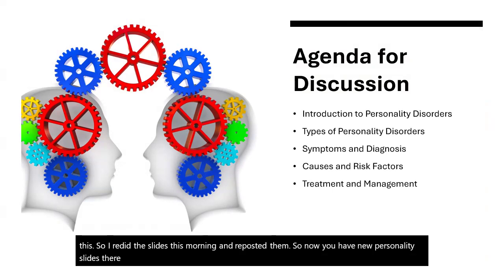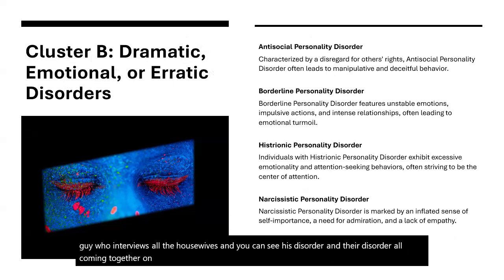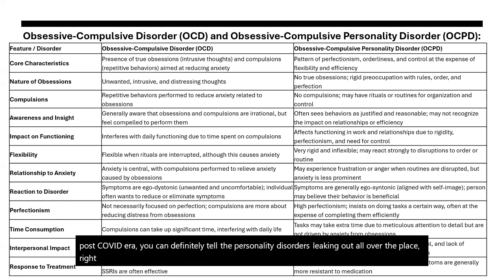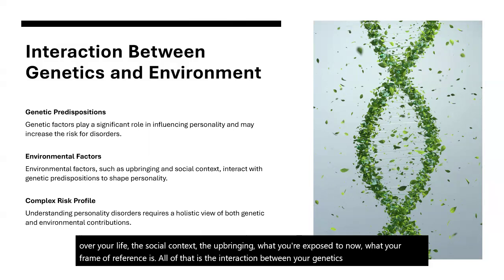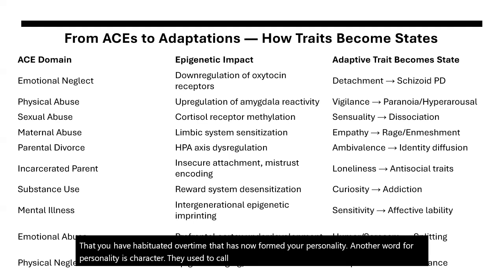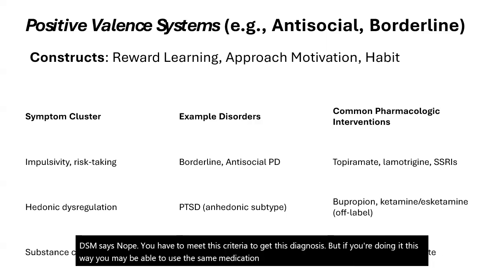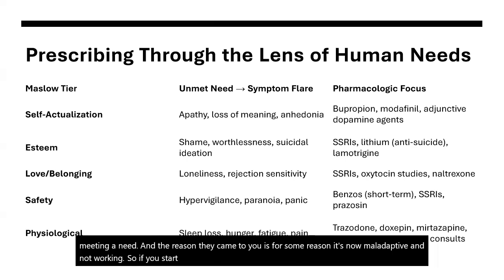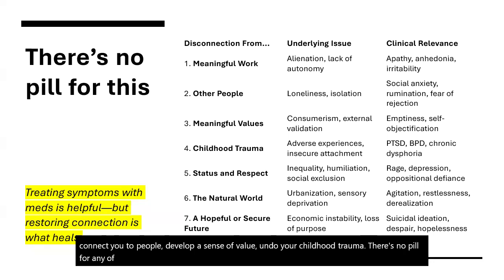N 719 Personality Disorders Psychopharmacology Lecture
with Dr. Raymond Zakhari

Description:
In this advanced lecture from NURS 719: Psychopharmacology, Dr. Raymond Zakhari, DNP, EdM, FNP, PMHNP, explores the clinical challenges and pharmacologic strategies involved in treating patients with personality disorders—especially those within Cluster B.

🧠 Lecture Highlights:
• Diagnostic considerations for Cluster A, B, and C personality disorders
• When (and when not) to use psychotropic medications
• Pharmacologic management of affective instability, impulsivity, and aggression
• Evidence-informed use of SSRIs, antipsychotics, and mood stabilizers
• Addressing comorbidities: depression, PTSD, substance use
• Managing therapeutic alliance and countertransference in prescribing
• Clinical strategies for high-risk behaviors and treatment-resistant presentations

🎯 Audience:
This session is designed for PMHNP students, psychiatric prescribers, and advanced practice nurses seeking practical tools to address personality pathology within the limits of psychopharmacology.

📚 Course Readings Include:
• Zakhari, R. (2021). Psychiatric-Mental Health Nurse Practitioner Certification Review
• Carlat, D. (2023). The Psychiatric Interview, 5th ed.
• DSM-5-TR: Diagnostic criteria and trait-based assessment

💡 Key Takeaway:
Medications won’t cure a personality disorder, but targeted psychopharmacology can reduce symptom burden, enhance safety, and support engagement in psychotherapy.

💬 Drop your questions in the comments to continue the clinical dialogue.